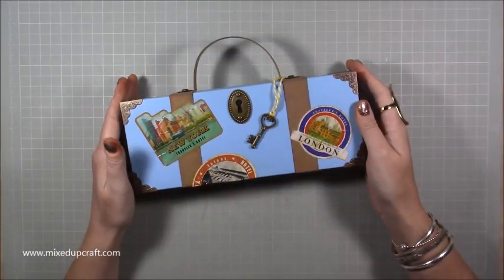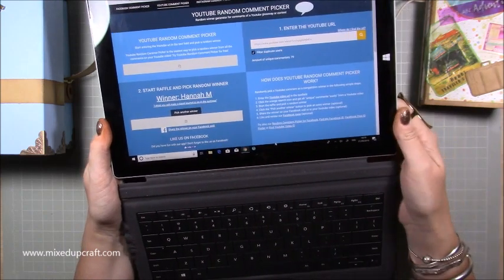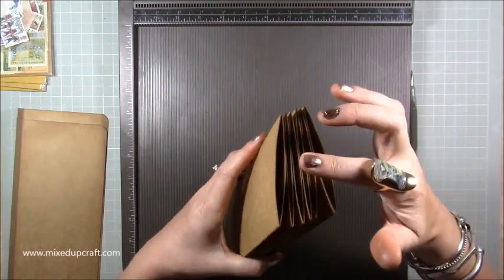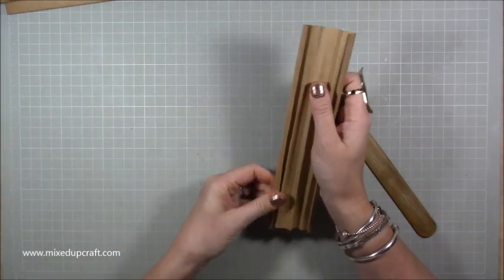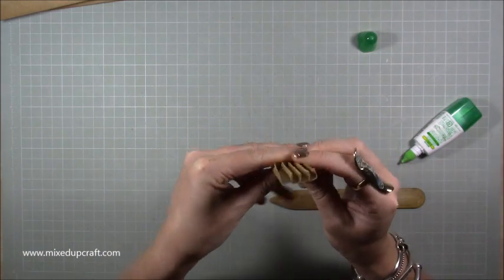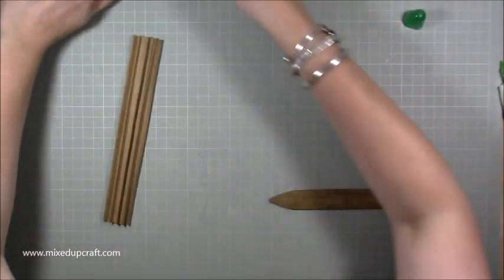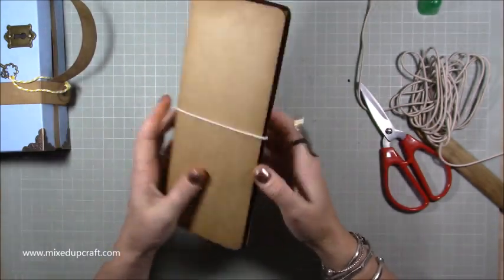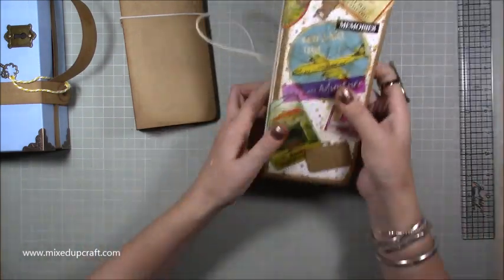Travellers NoteBook & Matching Gift Box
In this tutorial, I show you how to make a fun Travellers NoteBook or Mini Album for holding all your travel memories.

Sam